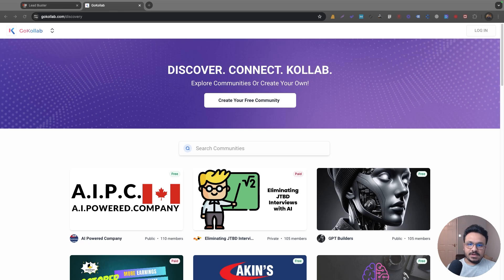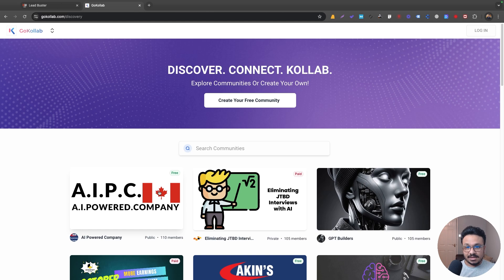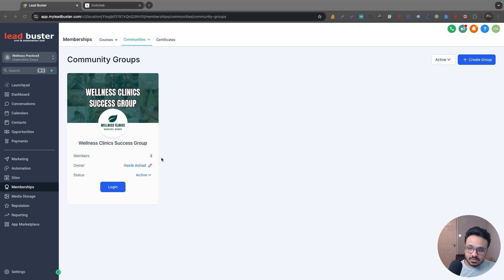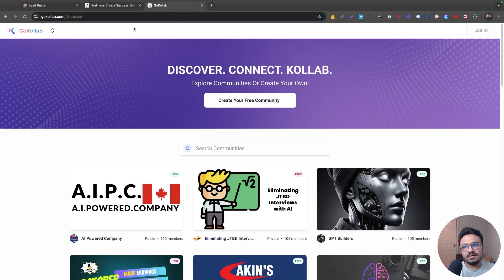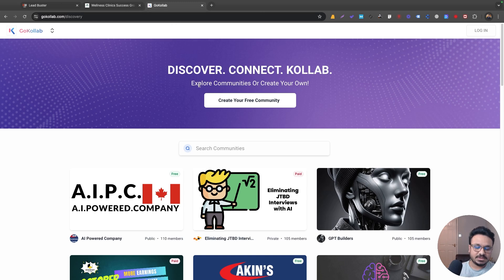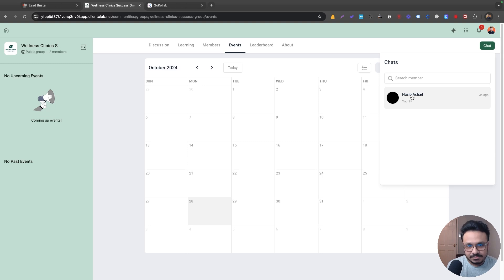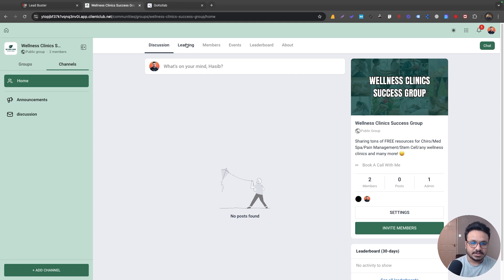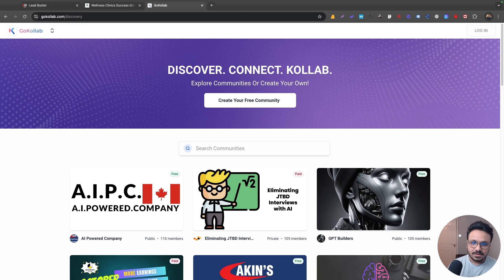How To Add Your GoHighLevel Community in GoKollab